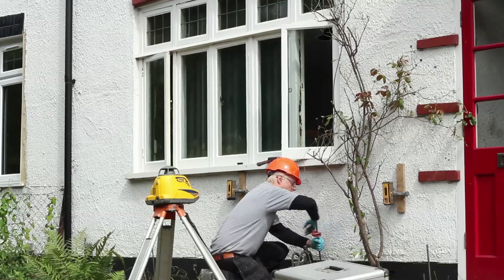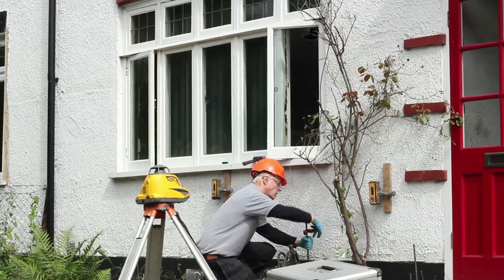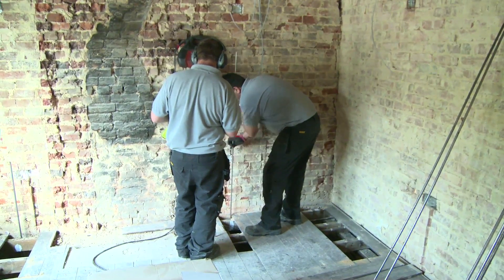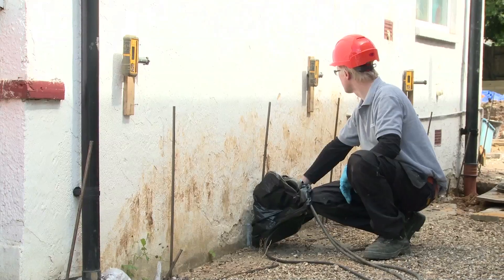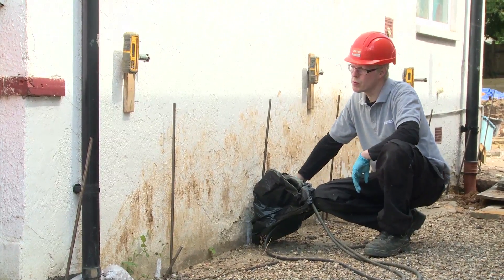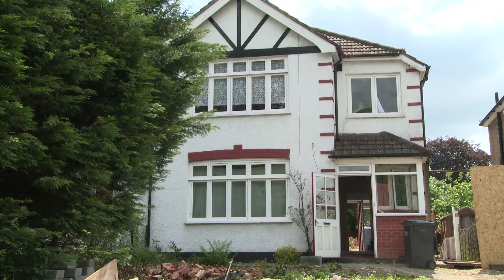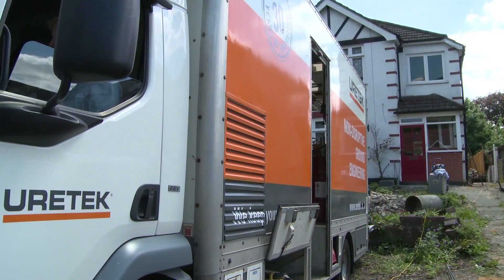Treating house subsidence in Croydon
to find out more.

Short video profile of how Geobear (formerly Uretek)is applied to cure house subsidence, quickly and with little disruption.

Uretek (now Geobear) uses expansive geo-polymer to consolidate weakened ground and the expansive forces can stabilise and lift property.